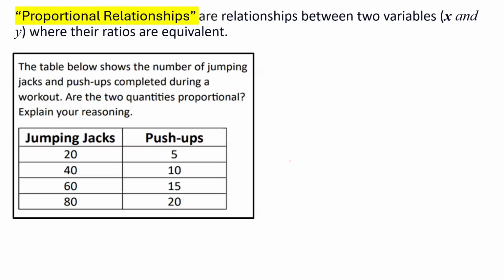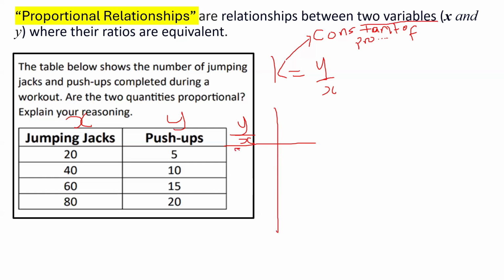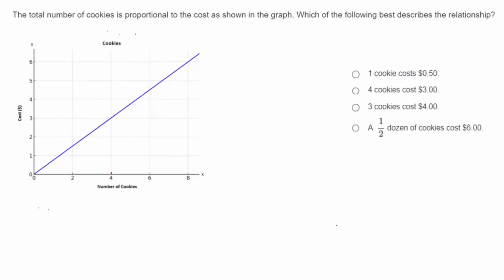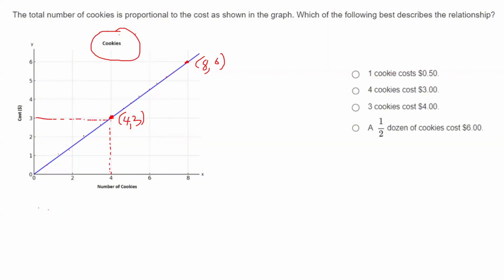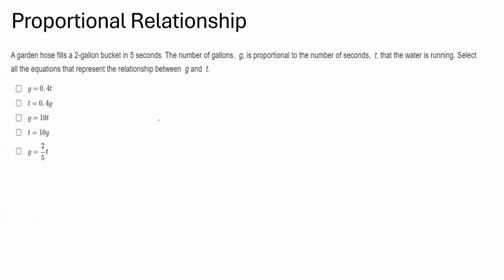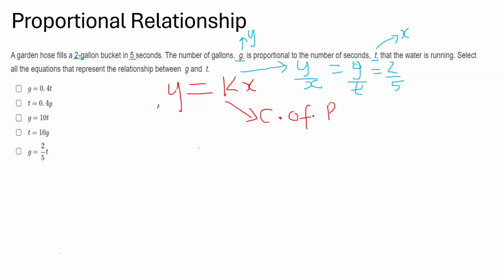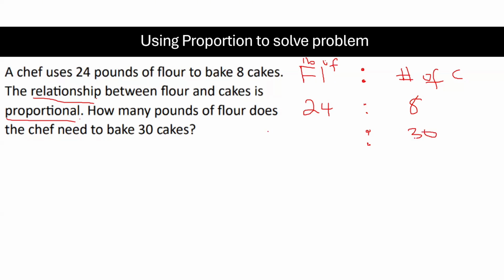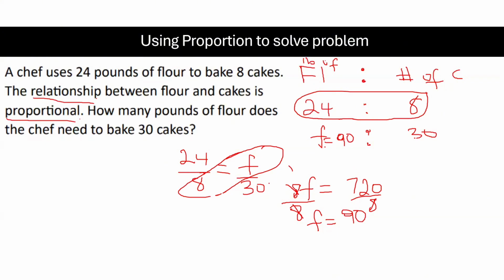How to solve Problems that involves Proportional Relationship (Grade 7 math).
This video gives detailed explanation with examples of how solve problems that involves proportional relationship.